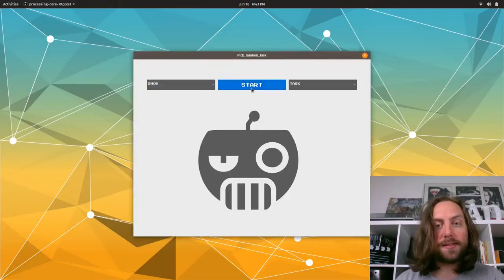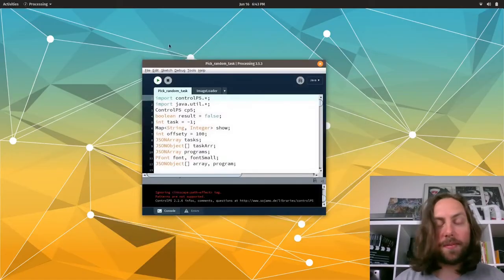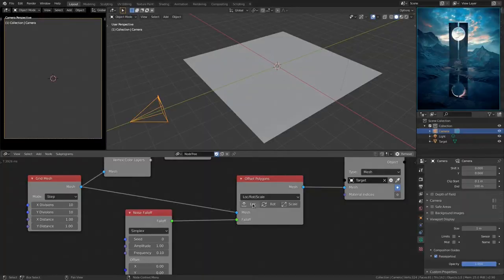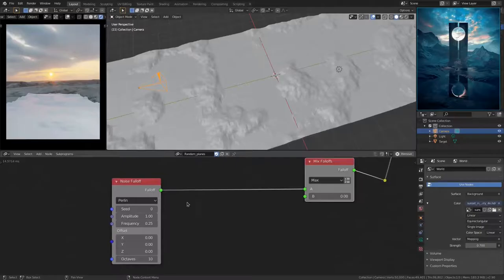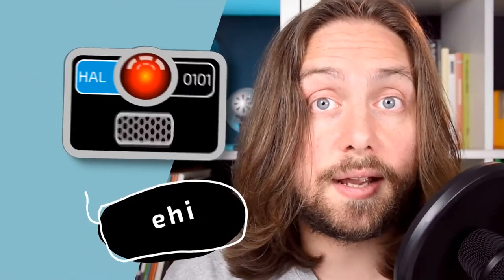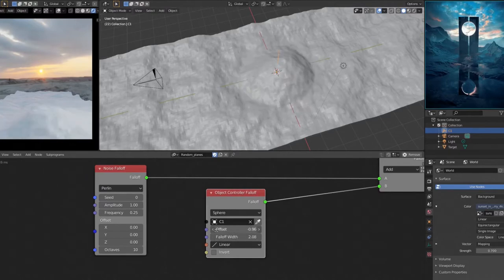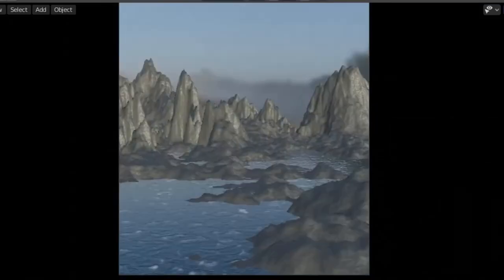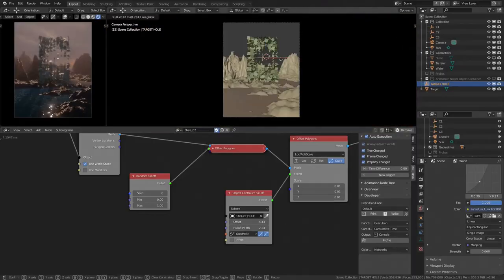🤖 Recreating STUNNING 3D ART using JUST NODES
In this video I will try to recreate a 3D artwork I found on Instagram, using only parametric and procedural modeling.
In particular, today I will use blender and animation nodes.

TIMESTAMPS:
00:00 - intro
00:59 - research
01:35 - the idea
02:04 - let's begin modeling
03:45 - what the hell is Perlin noise?
08:10 - the final result
08:55 - Hey Hal, tell me a joke!
09:34 - outro